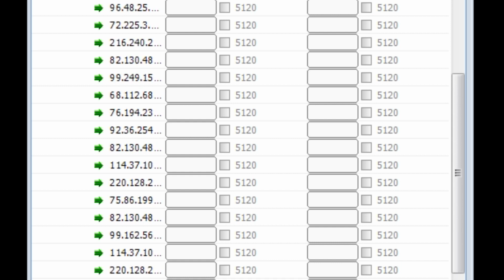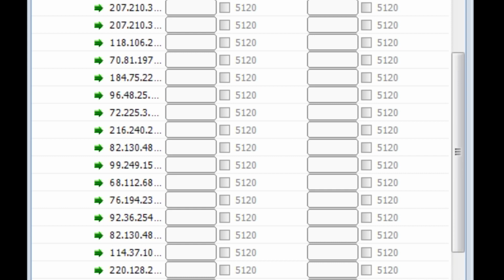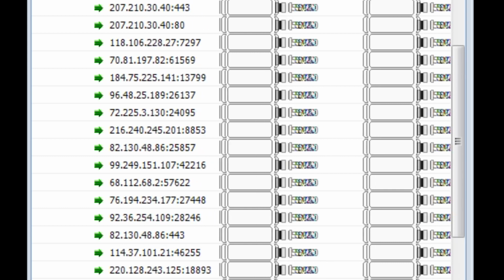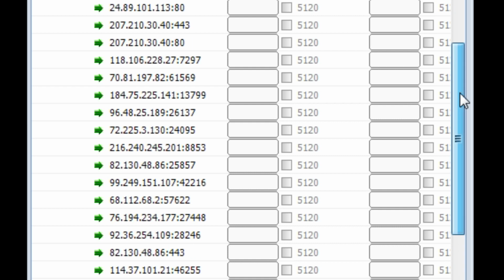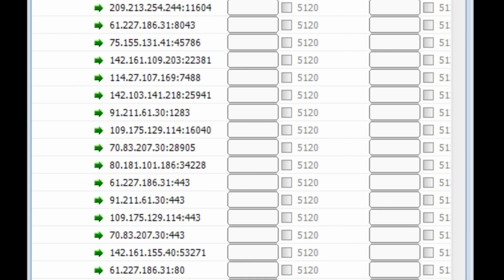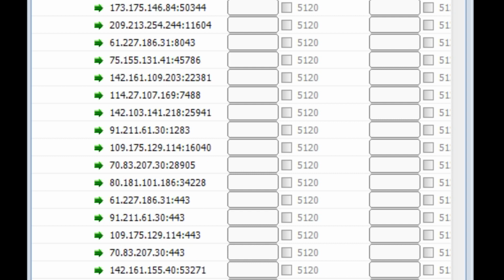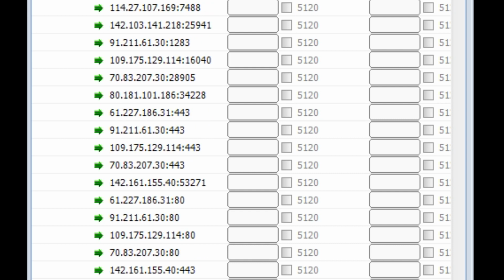Skype Bot Attack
UPDATE - scanned with Avast 6 and @virustotal.com  No positives.
I think my skype binaries have been taken over. Avast 5.1 was not able to detect any issue. Rogers banned me for excessive "TorPig" virus like activity, but didn't help me to zero in on the problem.

I installed netlimiter3 and tracked network flow per binaires.. the results... Skype looks to be going crazy, generating NUMEROUS connections to the web.

MD5   : a531e07bbf9bc1cf4ea8ba2f760e3fee
SHA1  : 96253e3a97b4f9bc1092fd9775cb7101bec7622e
SHA256: 636e42e1e81a81de62927d5af74e24947edb2cb5031c0aba10978e86c03bbe31

File size : 15028104 bytes
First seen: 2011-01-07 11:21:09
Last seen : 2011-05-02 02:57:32